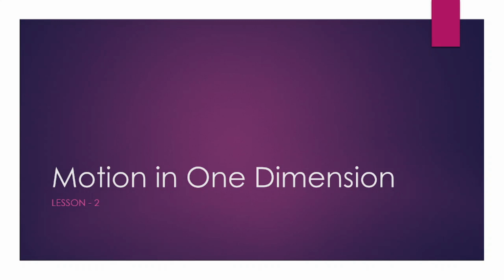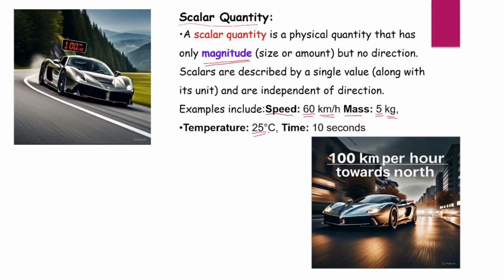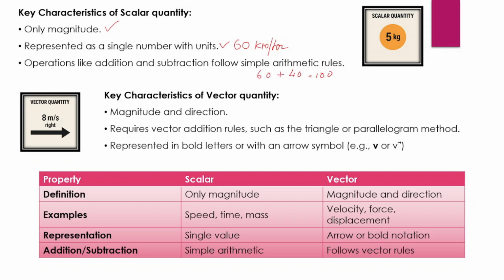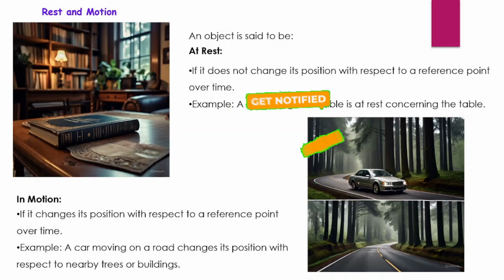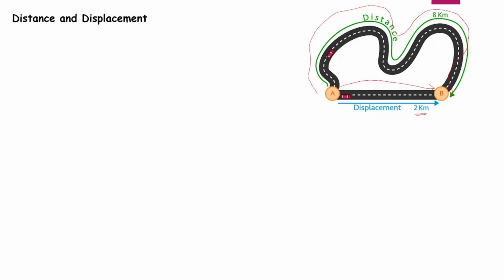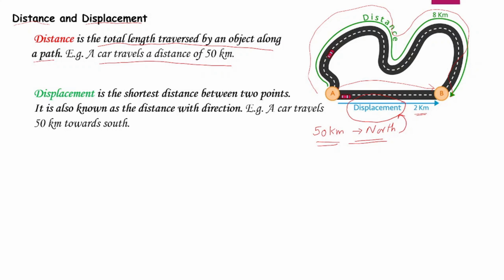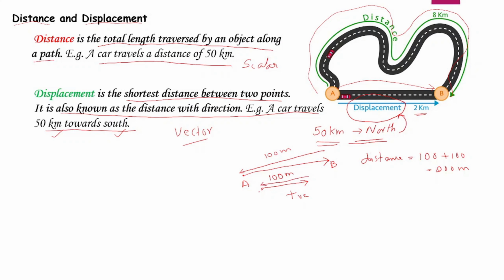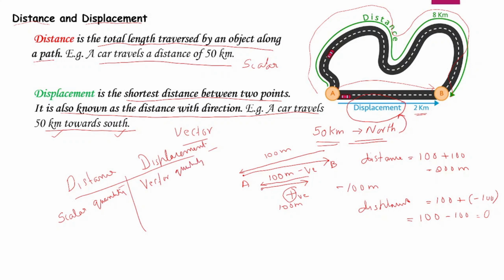ICSE Class 9 Physics Lesson 2 Part-1